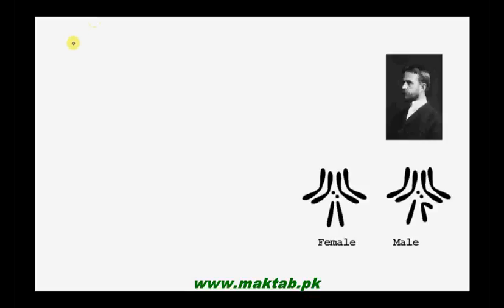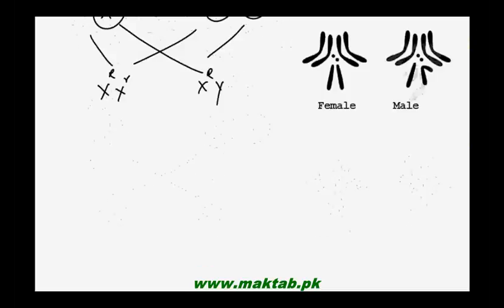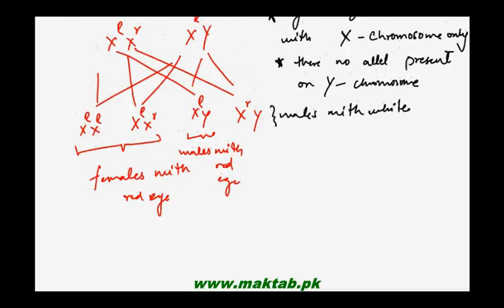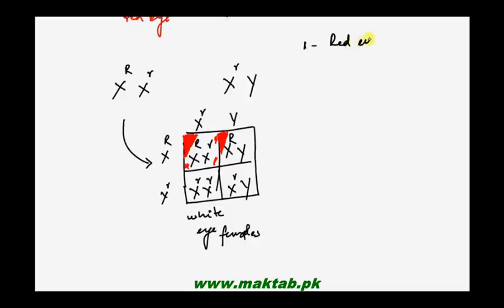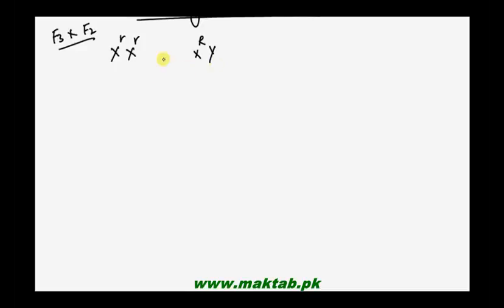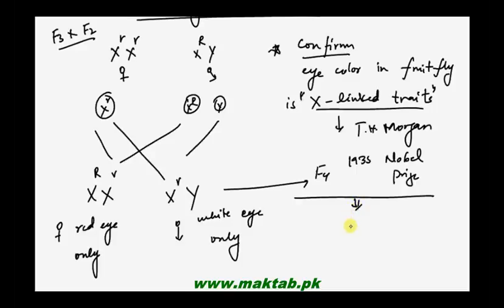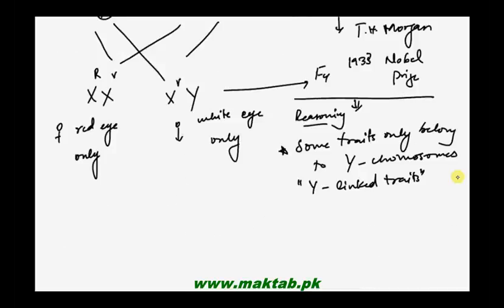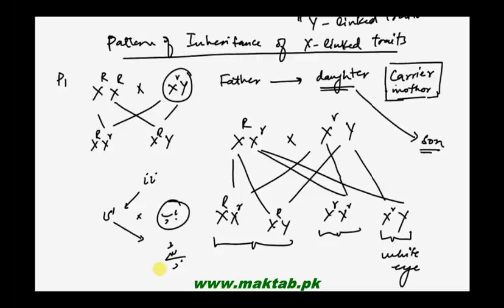FSc Biology Book2, CH 22, LEC 11: Sex linkage in Drosophila part 2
This video lecture from Variation and Genetics (F.Sc. second year Biology) covers introduction about Drosophila melanogaster and T. H. Morgans Experiments on white eye and red eye fly to confirm the sex linkage in fruit fly. Find more e-learning material and educational video lectures in Urdu at maktab.pk.  These videos are free to use for promotional and commercial purpose by keeping the credits to Maktab.